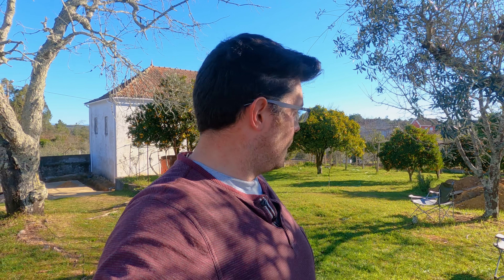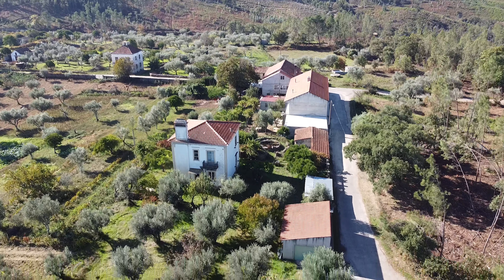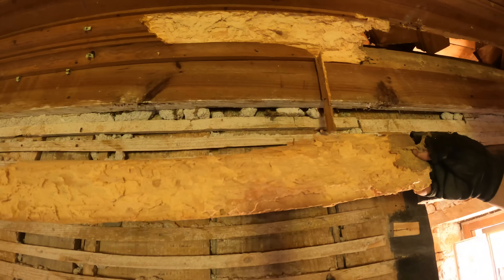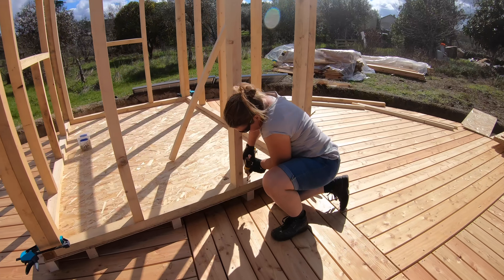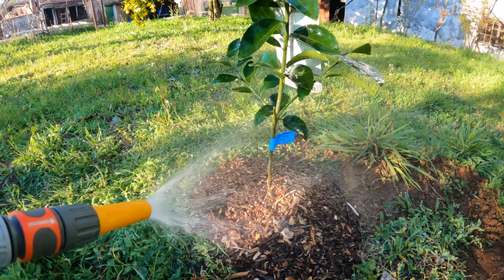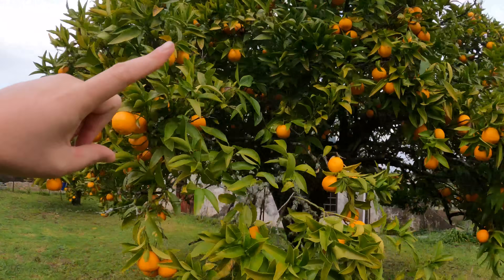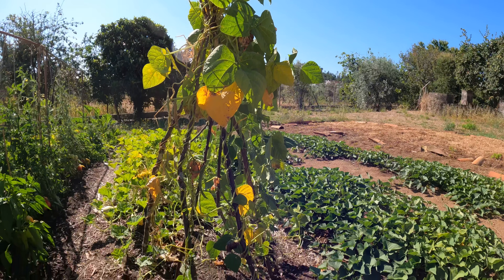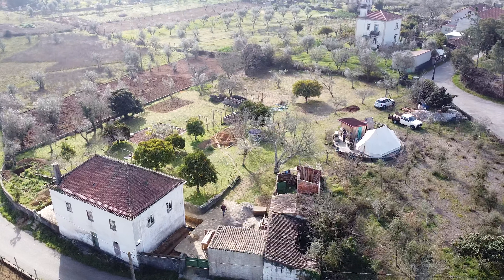18 Months Restoring Our Portuguese Quinta - The Story So Far - #1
A lot has happened over the last 18 months here on our small quinta in Central Portugal. From clearing the land to starting a small veg garden to renovating the farmhouse.

Of course, the story of this place goes back much further than 18 months. Before we bought it in October 2020 no one had lived here for almost 20 years.

In this video we’ll travel back in time and give you a brief history of the house and the family that built it as well as showing you what we’ve accomplished in the short time that we’ve called this place home.